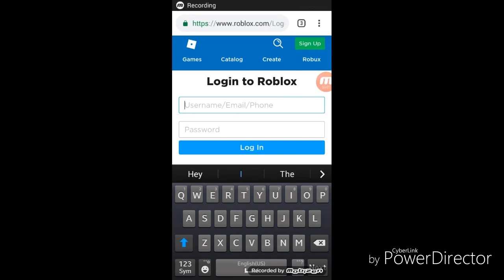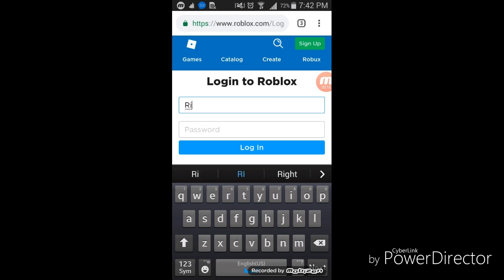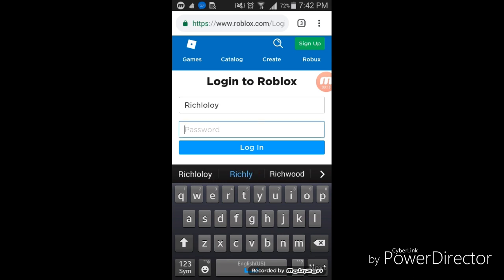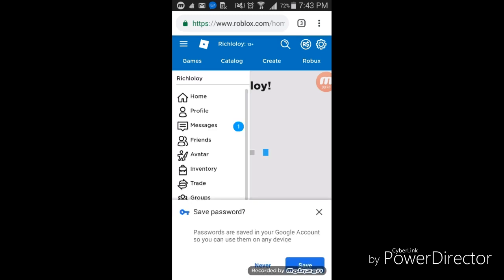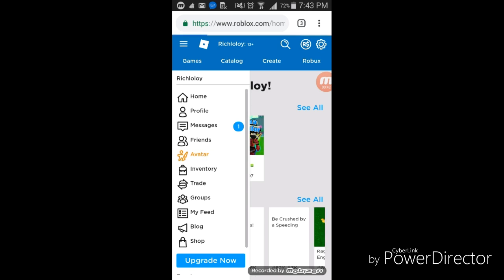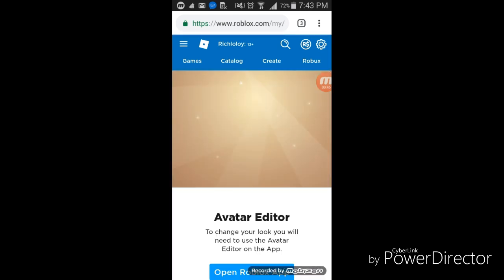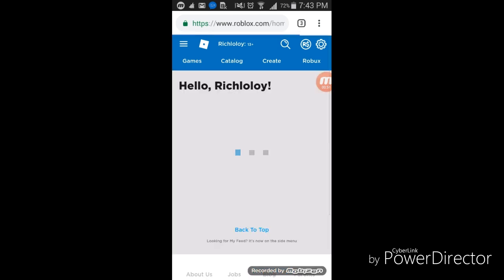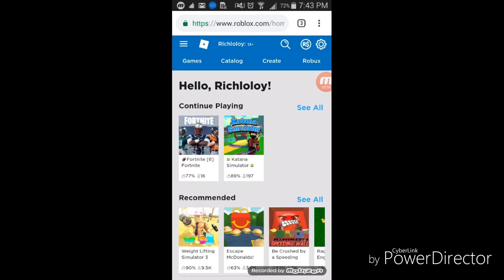ROBLOX ACCOUNT GIVEAWAY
Username richloloy
Pass 12345678ll